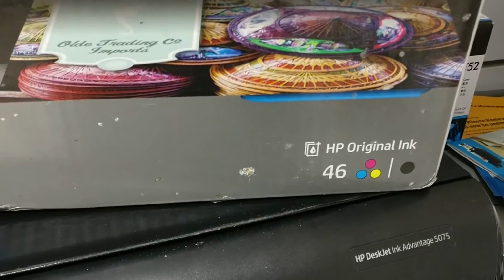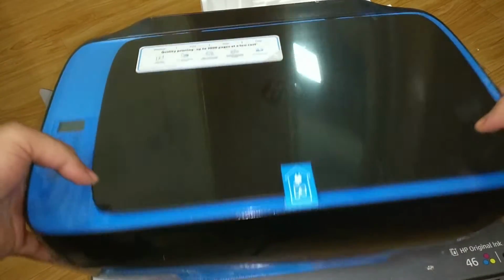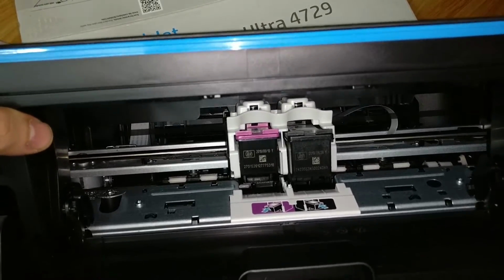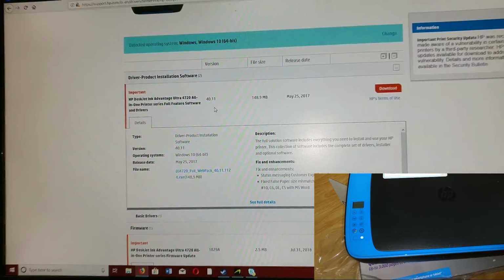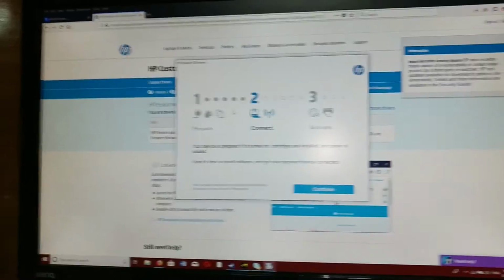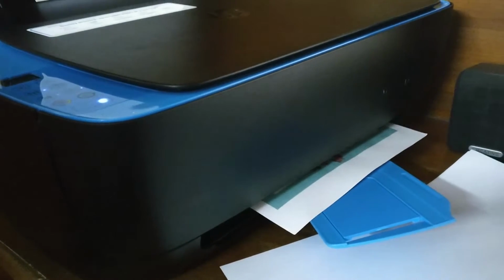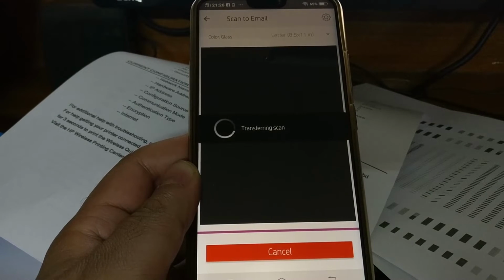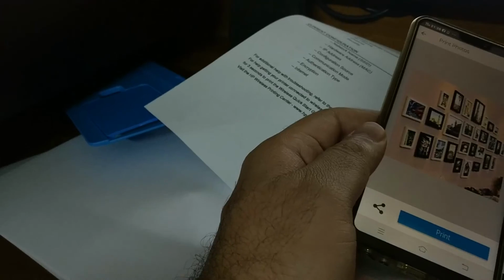HP 4729 Inkjet Multi function Wireless Printer and Scanner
HP DeskJet 4729 All-in-One Ultra Ink Advantage Wireless Colour Printer for low-cost printing

Color cartridge HP46
Black HP46

If you like to support please check out Fab rTech merchandise

rTech is YouTube Channel providing you with unboxing, reviews and DIY videos! rtech rtechreviews @rtechreviews